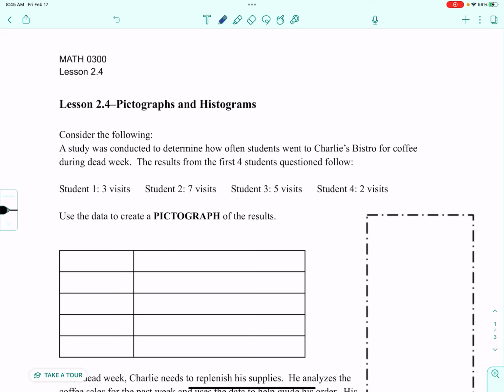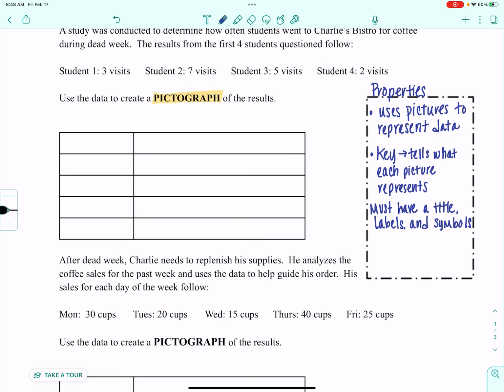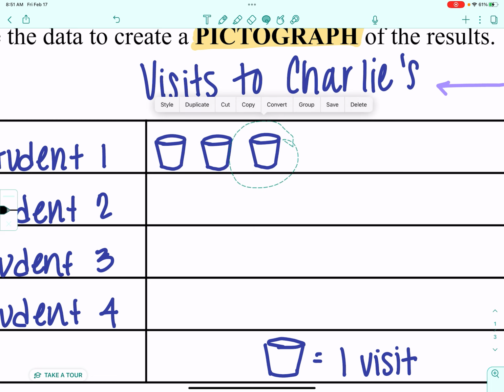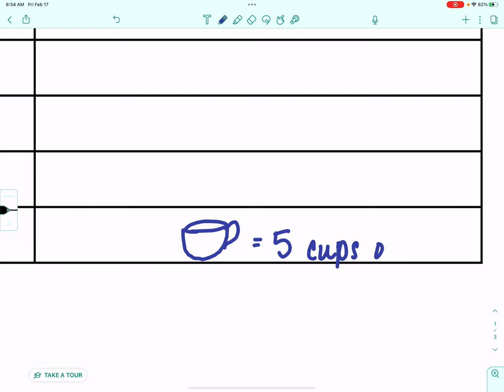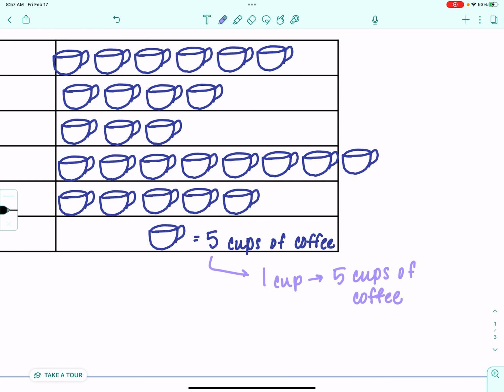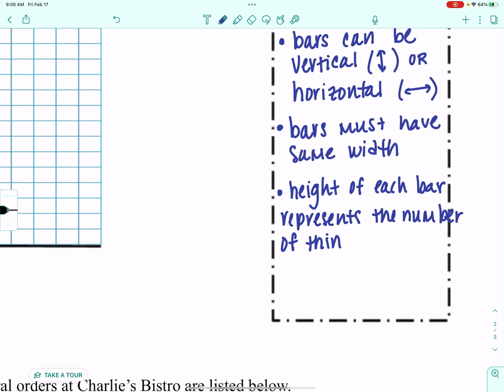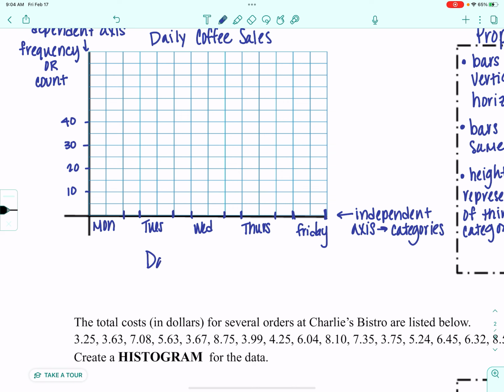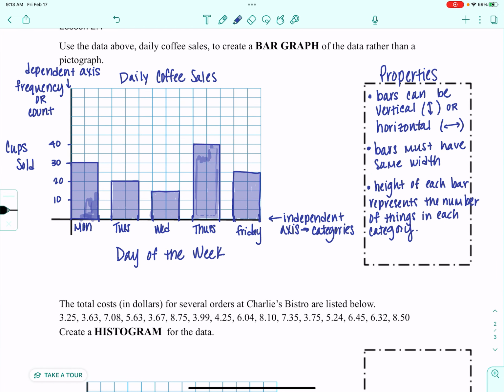Pictographs, Histograms, Bar Graphs Part 1